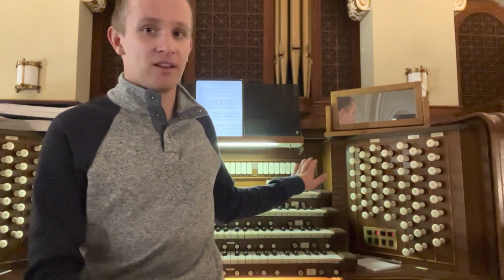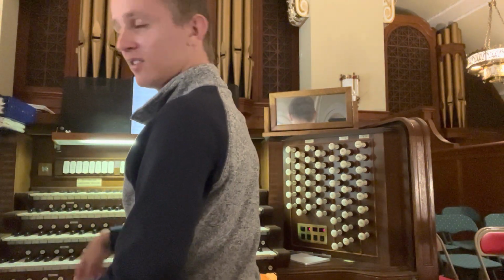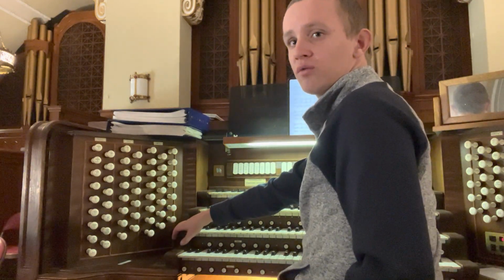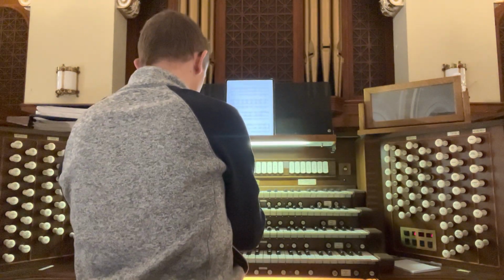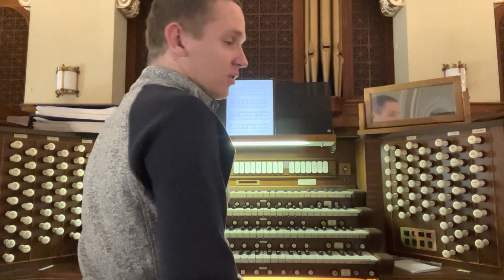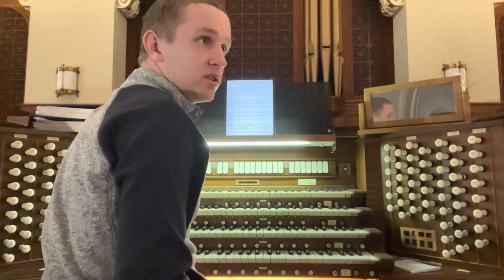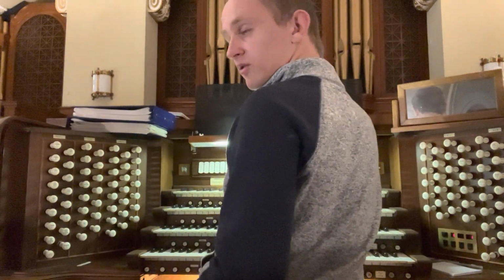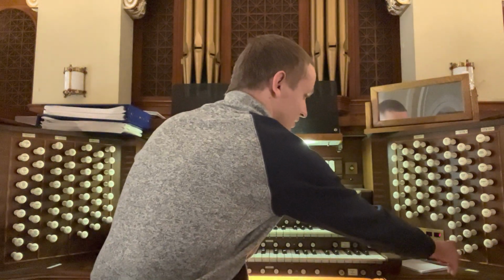Stop Tour- Monstrous Möller Op. 5333, 1928